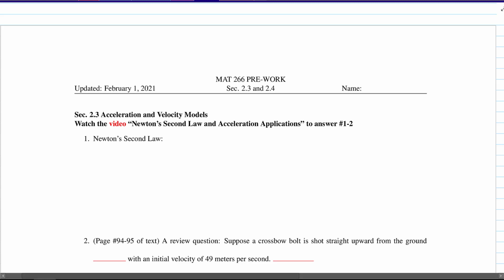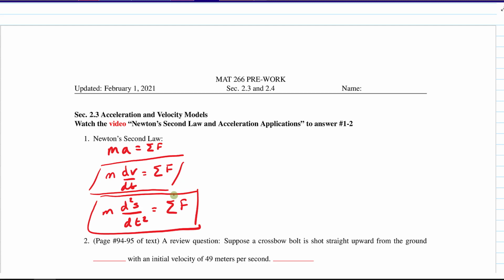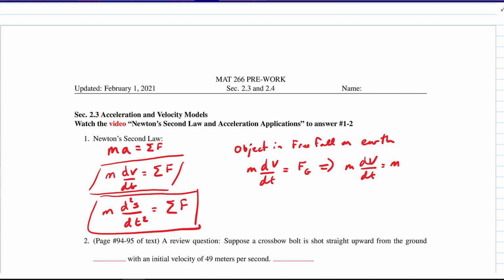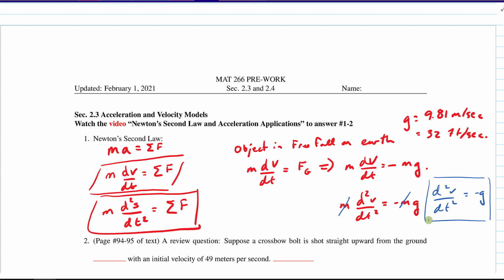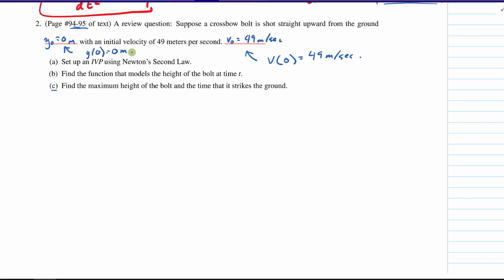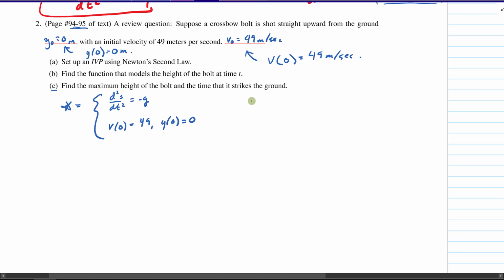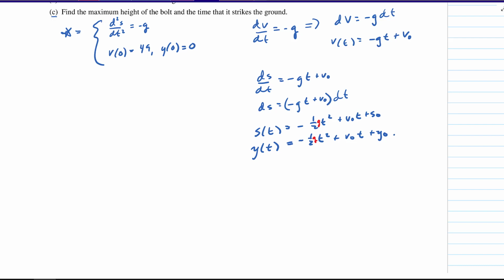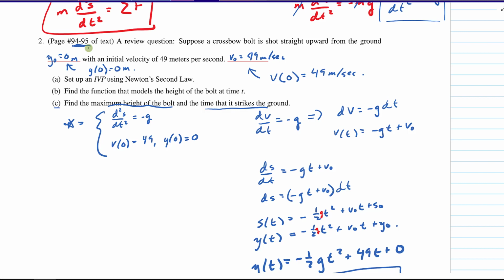Newton's Second Law and Acceleration Applications